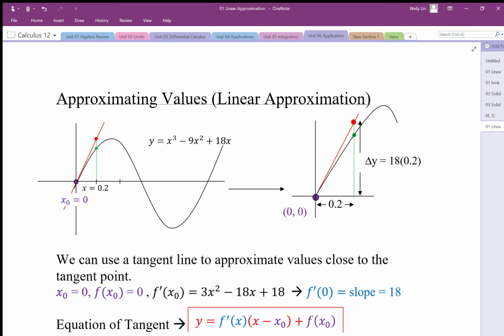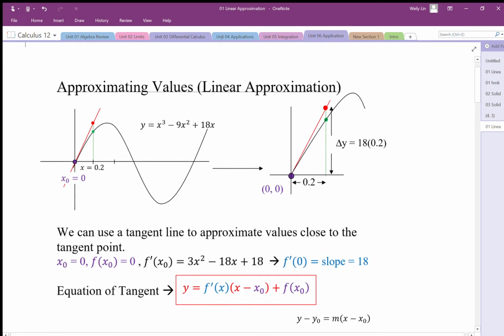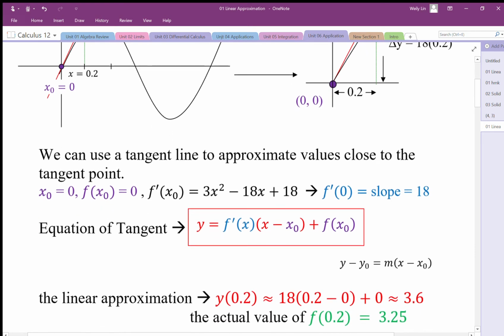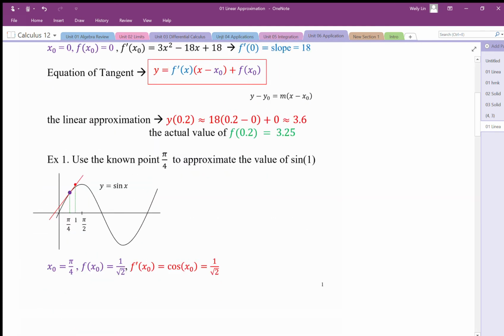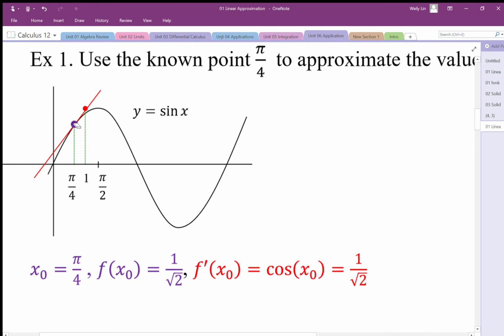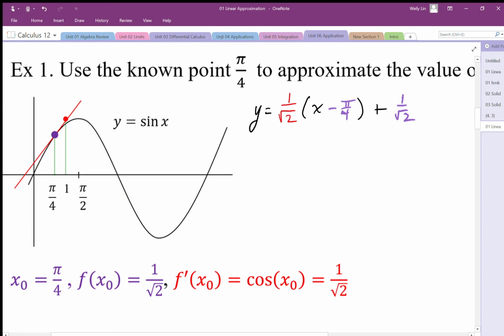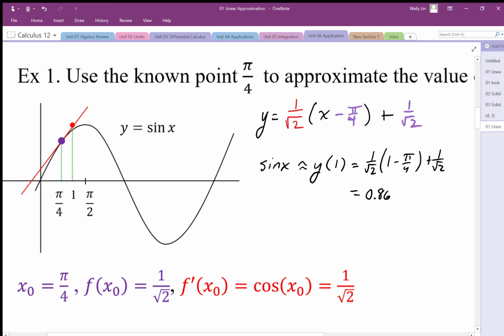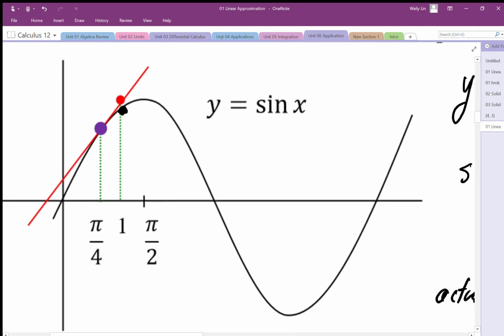01 Linear Approximation Part1